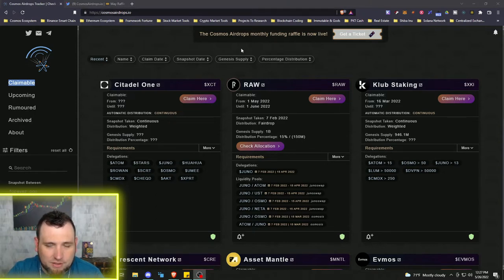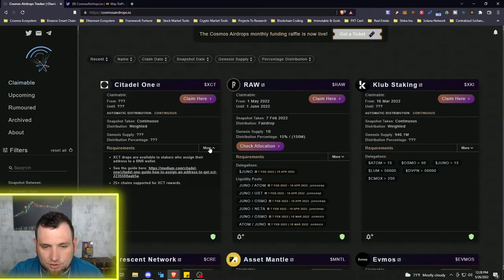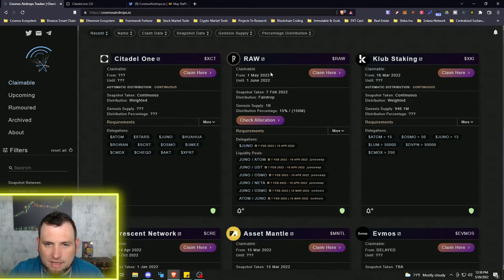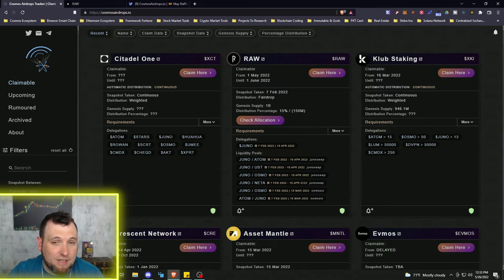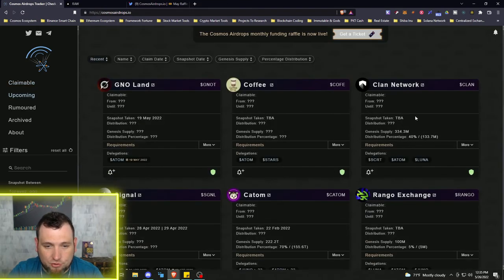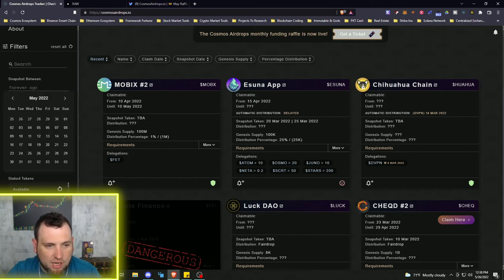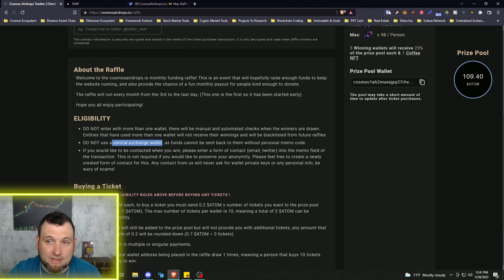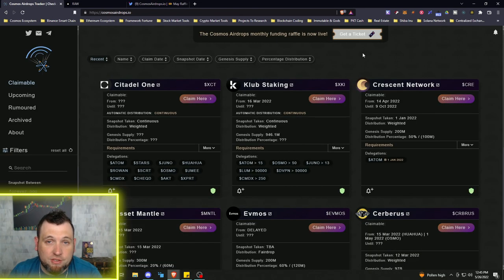COSMOSAIRDROPS.IO - LIST OF AIRDROPS FOR COSMOS KEPLR WALLET STAKING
I've been exploring the Cosmos Ecosystem for 2 years now, and without a doubt one of my favorite features is staking Cosmos Atom not for the staking rewards, but for the new cosmos ecosystem airdrops that happen all the time. There are several crypto wallets you can use to stake ATOM and other Cosmos Eco tokens like JUNO, and OSMO, which you can also receive more airdrops for staking those too!!! You will need to install the Keplr Wallet and start staking Cosmos Ecosystem tokens which you can learn how to do in the video below (USING KEPLR WALLET TO STAKE COSMOS ATOM FOR PASSIVE CASH FLOW)

Welcome to Framework Fortune Crypto!!! Join me weekly for updates across the crypto market on top Altcoins including crypto technical analysis for play to earn NFT crypto TCG - Gods Unchained Token ($GODS), layer 2 NFT Platform & NFT Marketplace - Immutable X (IMX) --front runner of IBC - Cosmos (ATOM), other Cosmos Ecosystem projects like Osmosis (OSMO), and newer Bitcoin fork PKT.CASH (PKT)! We also keep an eye on crypto market leaders Bitcoin (BTC) & Ethereum (ETH) and any crypto news of importance! My main focus is on top altcoin staking and liquidity pool providing with a side of P2E Blockchain NFT Gaming.
New crypto projects pop up all the time, so I cover those, and other altcoins to watch as well!

CHECK OUT THE ENTIRE FRAMEWORK FORTUNE NETWORK!!!

FREE PASSIVE BITCOIN SELF MINING BROWSER
coinbase link - join for free bitcoin
The Hardware Wallet I use:
Kinesis Money (Gold and Silver backed cryptos and exchange)